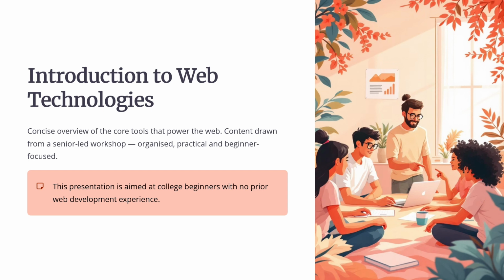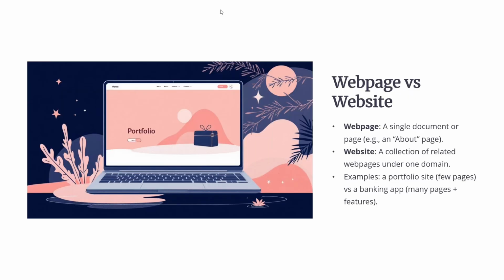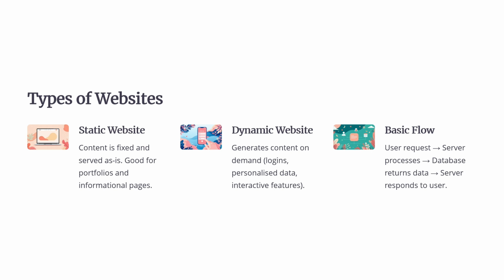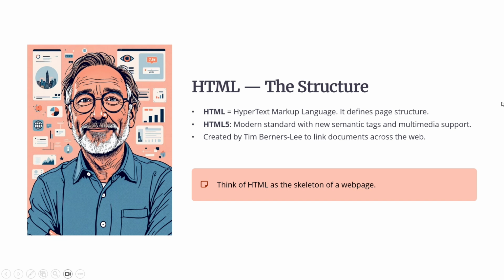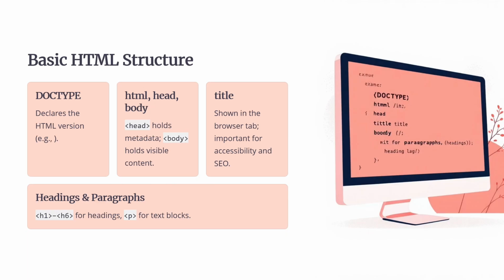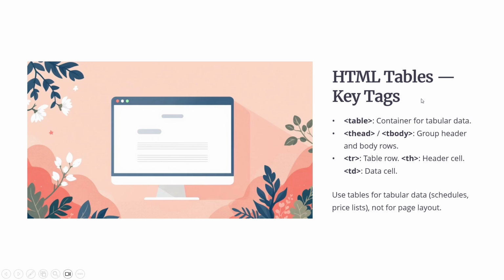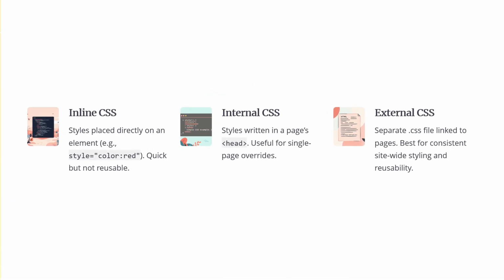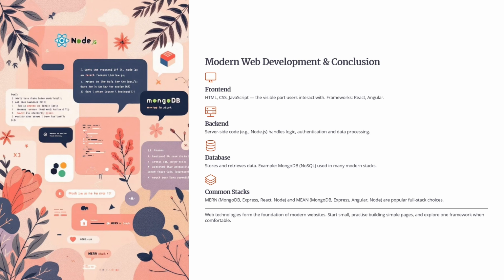Web Technologies Explained in 8 Minutes | HTML & CSS Basics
In this video, I share what I learned in a web technologies workshop conducted by my seniors.

I explain:
--)What are web technologies
--)Difference between webpage and website
--)Static vs Dynamic websites
--)HTML basics
--)CSS basics
--)Modern web development stacks like MERN and MEAN
This video is perfect for beginners and CSE students starting web development.
Chapters :
0:00 - 0:34 - Intro
0:34 - 1:27 - What Are Web Technologies?
1:27 - 2:05 - WebPage Vs WebSite
2:05 - 3:13 - Types Of Websites
3:13 - 4:18 - HTML Introduction
4:18 - 4:54 - Basic HTML Structure
4:54 - 5:30 - HTML Tables
5:30 - 5:57 - CSS Introduction
5:57 - 6:27 - Types Of CSS
6:27 - 7:54 - Modern Web Development
7:54 - 8:01 - Outro